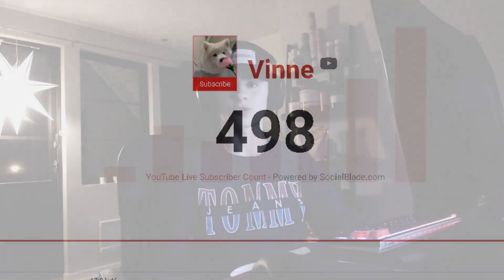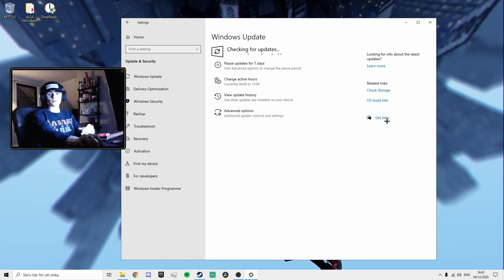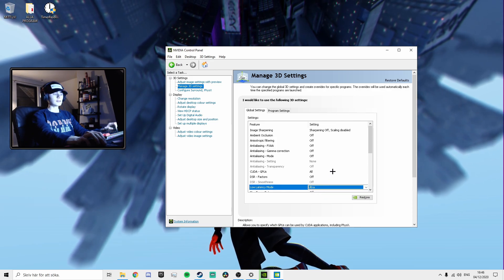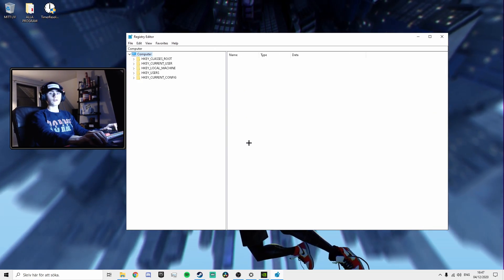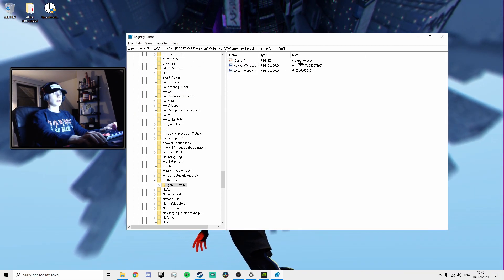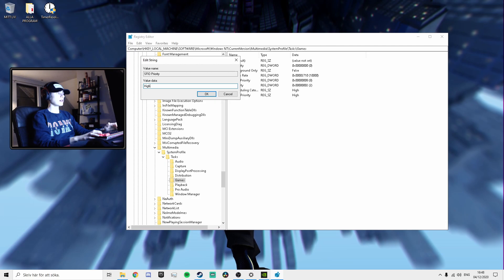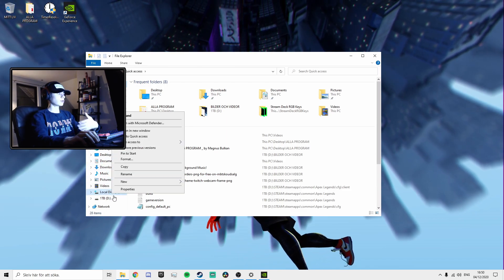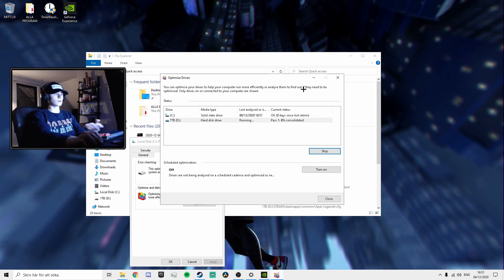🔧 How To Boost FPS In ANY Games & Lower Input Lag ✅ Tweak Windows 10 for Performance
(copy and paste: ffffffff)